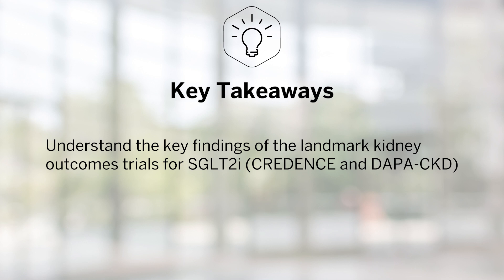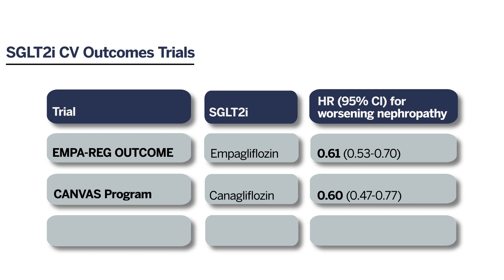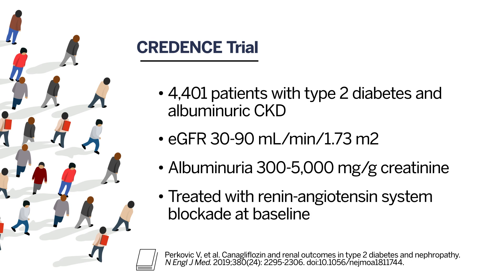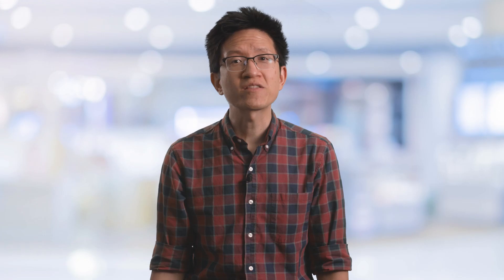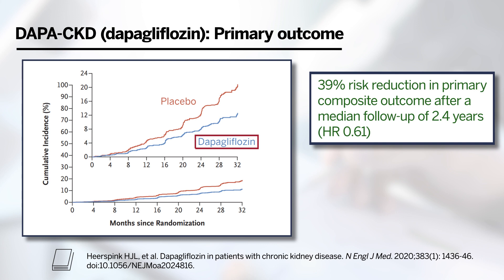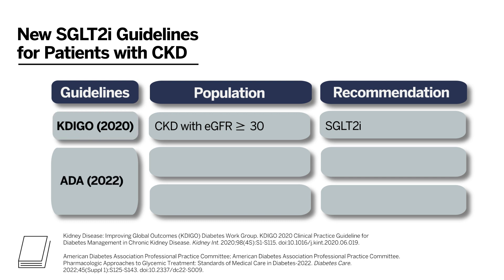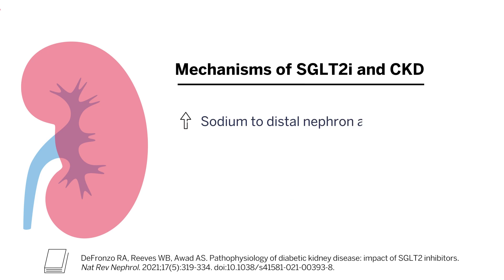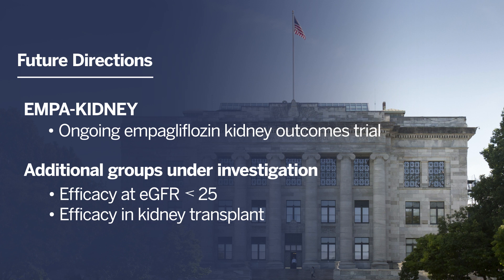SGLT2 Inhibitors in Chronic Kidney Disease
This Harvard Medical School Continuing Education video examines these key questions: How do SGLT2 inhibitors provide kidney protection? What key findings in CREDENCE and DAPA-CKD, two landmark kidney outcomes trials, have led to new SGLT2i guidelines for patients with CKD?

Dr. Lee-Shing Chang, MD, an endocrinologist at Brigham and Women’s Hospital in Boston, Massachusetts, describes the use of SGLT2 inhibitors—canagliflozin and dapagliflozin—for improved kidney outcomes. Key findings from two landmark kidney outcomes trials for SGLT2 inhibitors are reviewed along with the updated guidelines they led to. Finally, Dr. Chang identifies some of the proposed mechanisms by which SGLT2 inhibitors may provide kidney benefits, which is a subject of ongoing research.

00:00 | Introduction
00:39 | About SGLT2 inhibitors
01:17 | Cardiovascular and kidney outcomes trials summary
02:23 | Key findings from CREDENCE trial
03:54 | Key findings from DAPA-CKD trial
05:57 | Updates to clinical guidelines for managing T2D
07:09 | Proposed mechanisms for kidney protection with SGLT2i

References:
Perkovic V, et al. Canagliflozin and renal outcomes in type 2 diabetes and nephropathy. N Engl J Med. 2019;380(24): 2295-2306. doi:10.1056/nejmoa1811744.

Heerspink HJL, et al. Dapagliflozin in patients with chronic kidney disease. N Engl J Med. 2020;383(1): 1436-46. doi:10.1056/NEJMoa2024816.

Kidney Disease: Improving Global Outcomes (KDIGO) Diabetes Work Group. KDIGO 2020 Clinical Practice Guideline for Diabetes Management in Chronic Kidney Disease. Kidney Int. 2020;98(4S):S1-S115. doi:10.1016/j.kint.2020.06.019.

American Diabetes Association Professional Practice Committee; American Diabetes Association Professional Practice Committee. Pharmacologic Approaches to Glycemic Treatment: Standards of Medical Care in Diabetes-2022. Diabetes Care. 2022;45(Suppl 1):S125-S143. doi:10.2337/dc22-S009.

DeFronzo RA, Reeves WB, Awad AS. Pathophysiology of diabetic kidney disease: impact of SGLT2 inhibitors. Nat Rev Nephrol. 2021;17(5):319-334. doi:10.1038/s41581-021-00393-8.